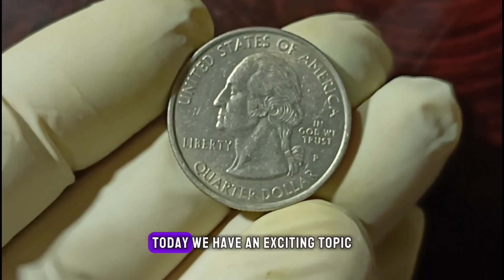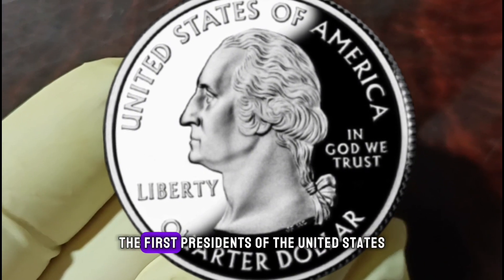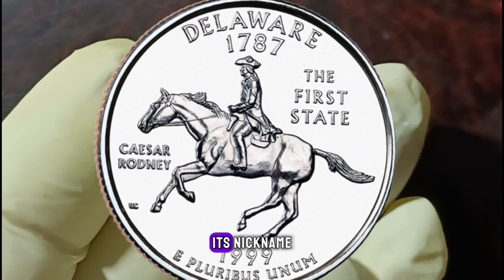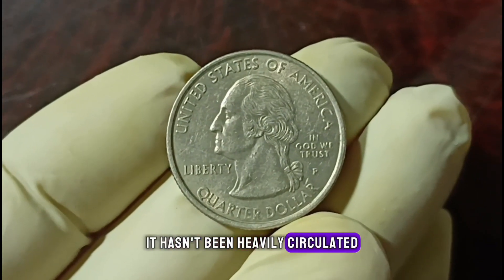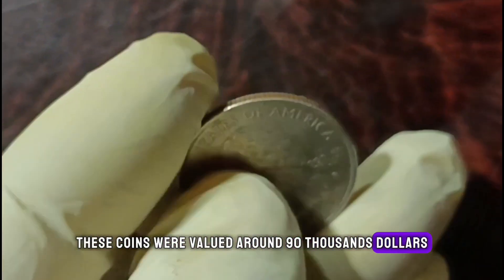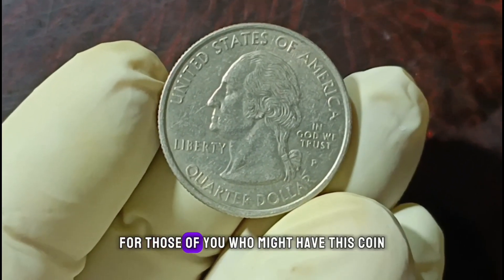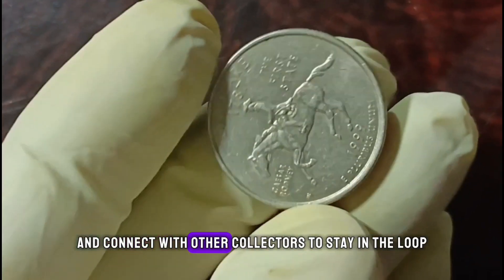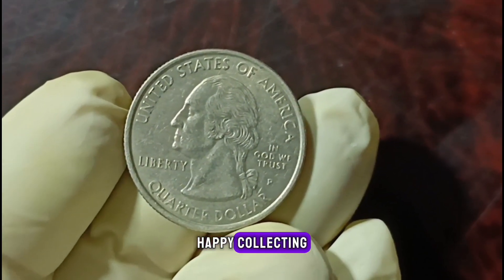A 1999 Delaware Quarter Worth $90,000? YES… Here’s What To Look For!,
Welcome Back To coins old world pk Prepare to be astonished as we unveil a captivating world of numismatic wonders in our latest YouTube video. Join us on a thrilling journey through history as we explore ultra rare coins that are worth a fortune. From ancient relics to modern treasures, these numismatic gems tell tales of bygone eras and hold immense value in the world of collectors and investors. Discover the secrets behind these extraordinary coins, learn about their historical significance, and find out why they are highly sought after in the market. Whether you're a seasoned collector or a curious enthusiast, this video is your ticket to understanding the allure of ultra rare coins and the potential wealth they can bring. Don't miss out on this opportunity to explore the extraordinary and valuable world of numismatics.